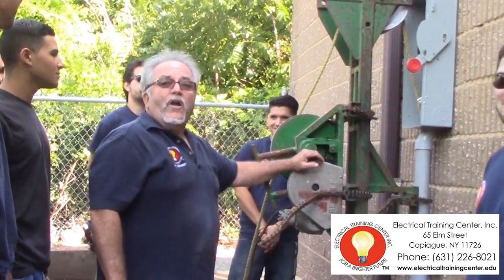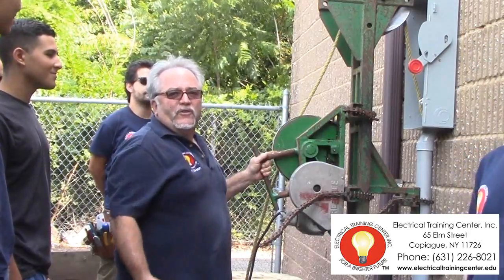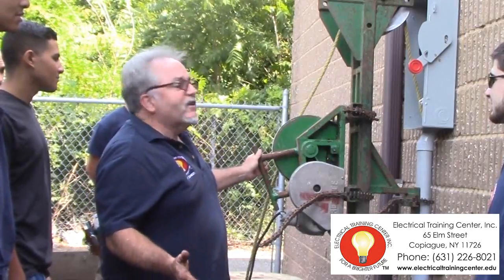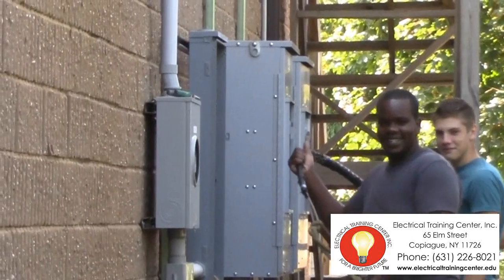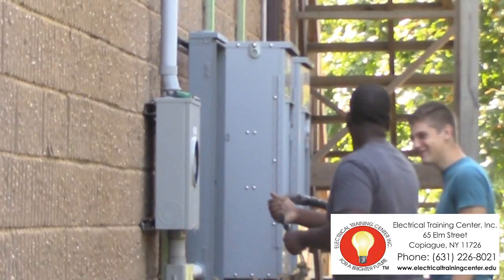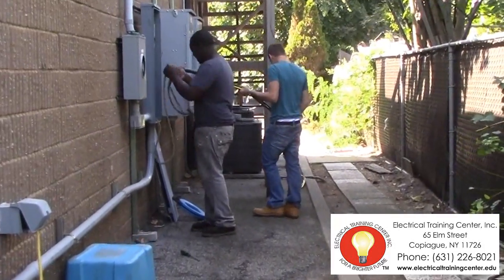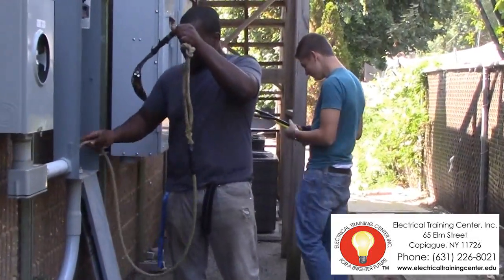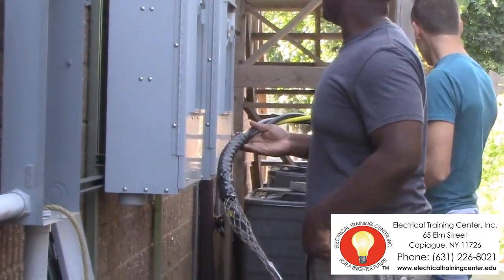Electrical Training Center Wire Pulling Demonstration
In this course students are taught the correct method of setting up a pulling basket and utilizing the proper procedures pertaining to wire pulling machines.  Further, they perform crimping utilizing a hi-press, measuring and knocking out with a hydraulic set, bugging conductors and meggering conductors and motors.